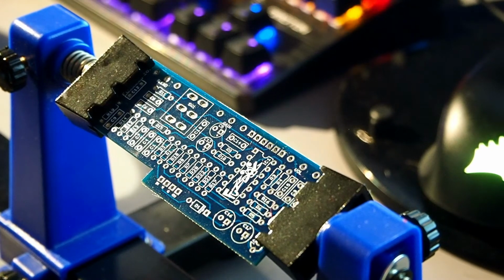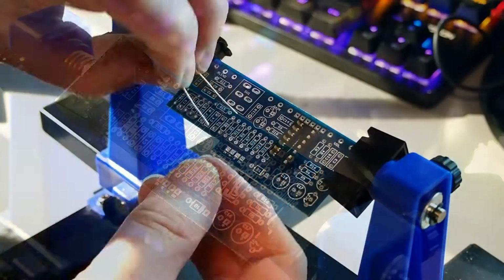Atmospheric Reverb Pedal kit-bash. Home made ethereal reverberation effects!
This has taken ages to get finished.  Originally bought as a kit from one supplier ( who shall remain nameless ) and re-built and finished with parts from a slightly different kit from another supplier.
I thought it would never see the light of day (or dark of an echo-filled cavern!!)  but here it is.
A pedal which I think needs quite a lot of time to get the most out of, but after an hour or so I was getting some cool atmospheric sounds.

All the "music" on this video uses this pedal on the electric guitar.

Also - well worth checking out the many amazing pedal kits from fuzzdog's pedal parts
The kit this is mostly built around (save for some other bits hacked in) is the "verb engine":

Couldn't have finished this project without them!  I'm about to make another of theirs (full kit) which I'll probably document here.